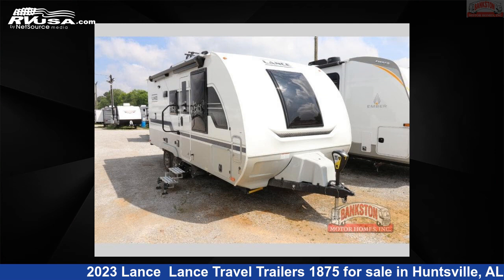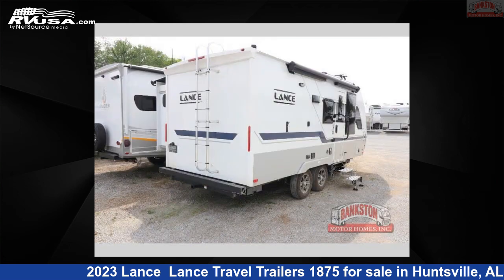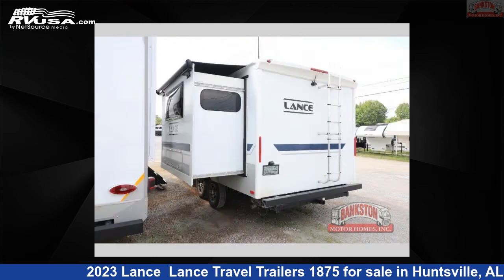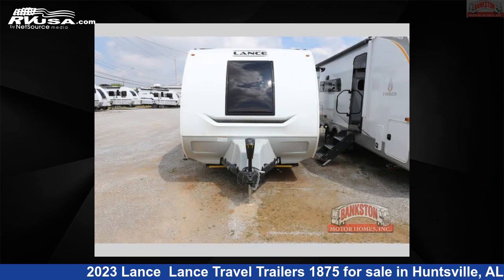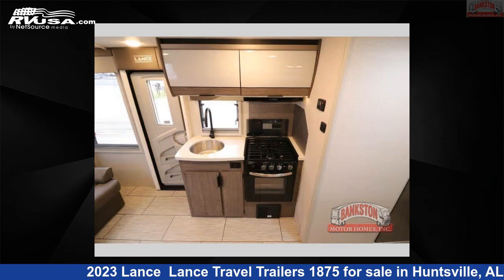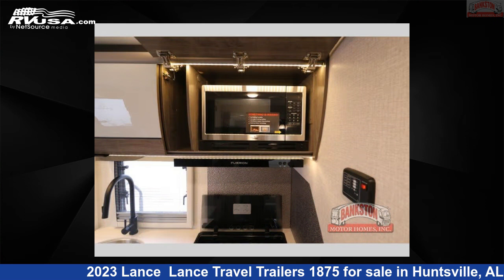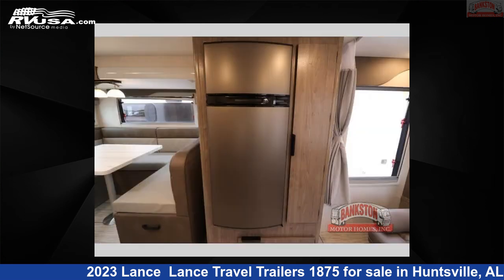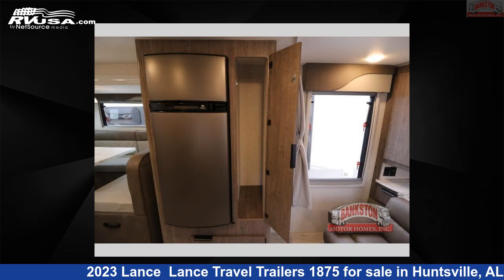Marvelous 2023 Lance Travel Trailer RV For Sale in Huntsville, AL | RVUSA.com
This 2023 Lance Lance Travel Trailers 1875 is a Travel Trailer RV. It is located in Huntsville, AL 35816 and is offered for sale by Bankston Motor Homes of Huntsville. This New Lance Is 23' 0" in length and features a BRONZITE interior, sleeps 4, Slideout, and 45 gal fresh water capacity. The floorplan layout of this Travel Trailer features Murphy Bed, U-Shaped Dinette.